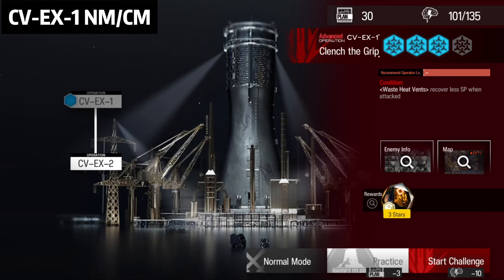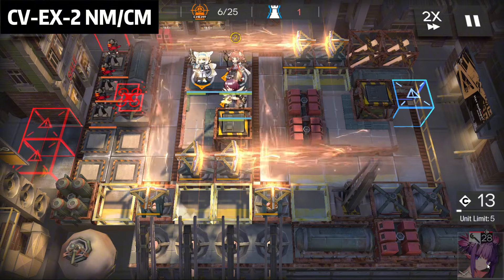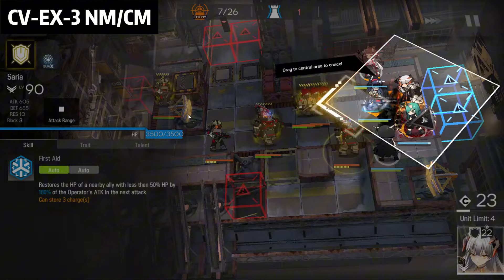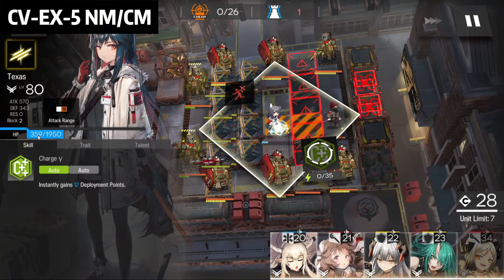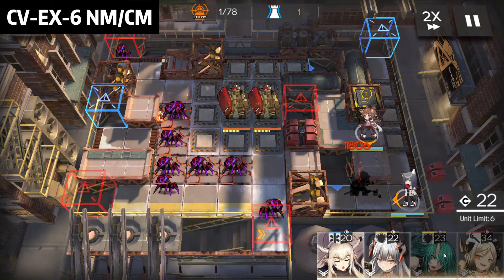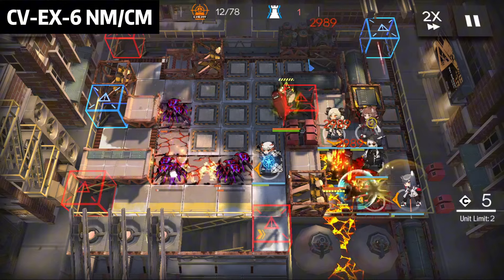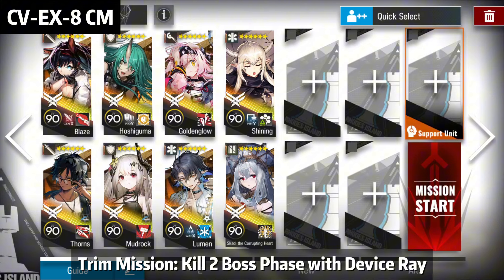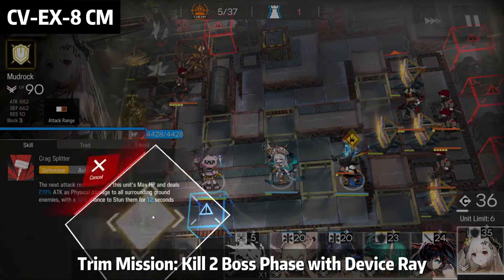CV-EX-1~8 NM/CM & Trim Medal Easiest AFK Guide! | All in 1!【 Arknights】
More Discussion!

Tips are very much appreciated!

Commonly Used AFK Operators, defaulted to be L90, Module L3, M3 whenever possible

Vanguard : Bagpipe S2,S3, Siege S2, Myrtle/Elysium/Saileach (any one of them) S1, Texas S1
Guard: Blaze S2, Mountain S2, Thorns S3, Lappland S2,
Defender: Hoshiguma S2, Mudrock S2, Saria S2, Gummy S1
Sniper: Typhon S2,S3, Exusiai S3, Blue Poison S1
Casters: Eyjafjalla S2,S3, Ifrit S2, Goldenglow S2
Medic: Eyja A. S1, Lumen S3, Shining S2, Nightingale S2,S3, Ptilopsis S2
Supporter: Suzuran S2, Skadi A. S2

Situational : Chongyue S3, Mlynar S3, Nearl A. S2, Surtr S3, Silverash S1,S2,S3
Excluding very situational cases (Most of the Specialist)

0:00 CV-EX-1 NM/CM
0:58 CV-EX-2 NM/CM
1:59 CV-EX-3 NM/CM
3:15 CV-EX-4 NM/CM
4:31 CV-EX-5 NM/CM
5:57 CV-EX-6 NM/CM
7:25 CV-EX-7 NM/CM
9:07 CV-EX-8 NM/CM
14:38 CV-EX-8 NM Showcase